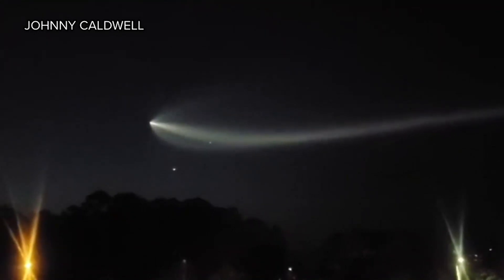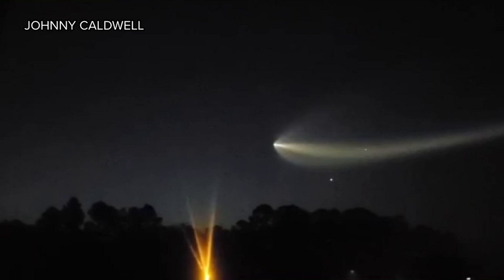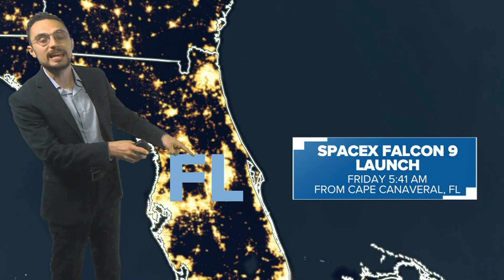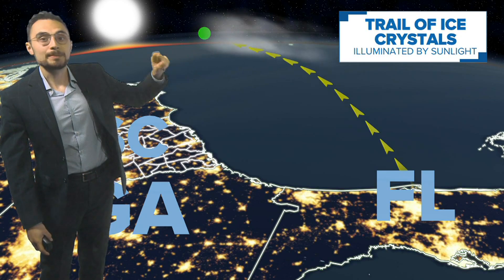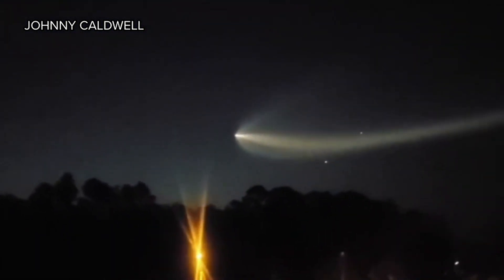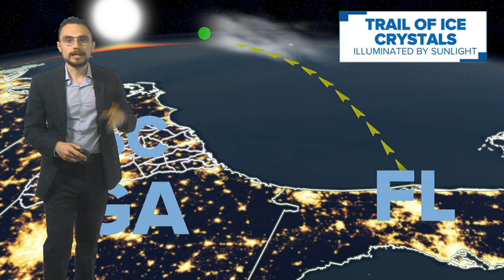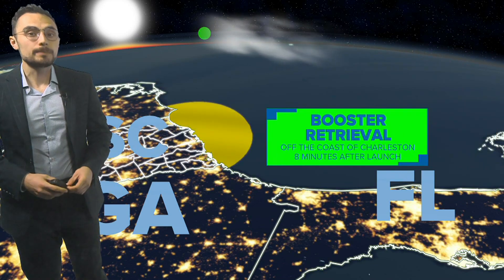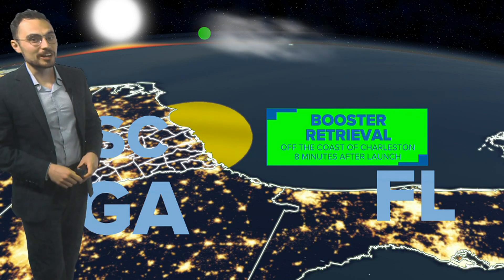Bright light over South Carolina this morning explained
A SpaceX rocket took off early this morning and was over parts of South Carolina a short time later.